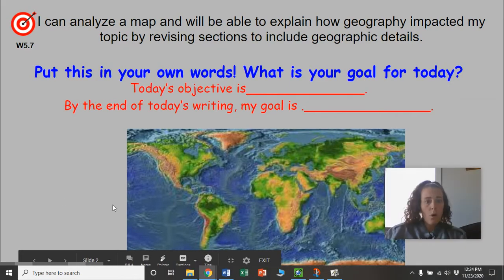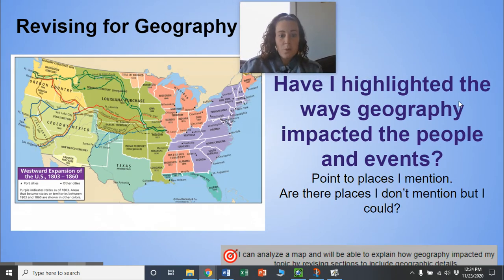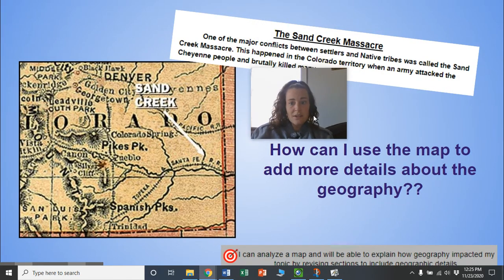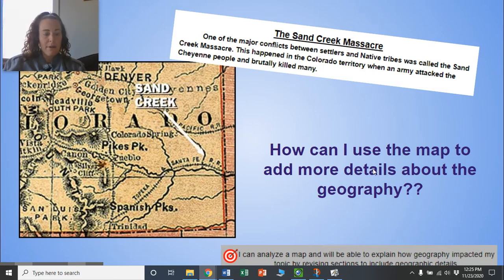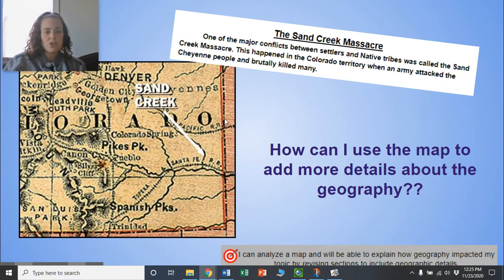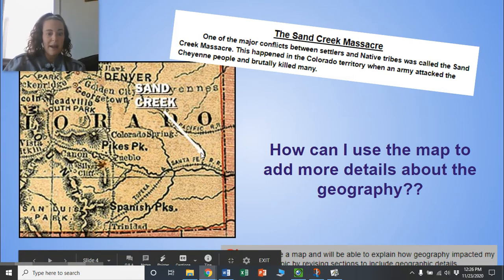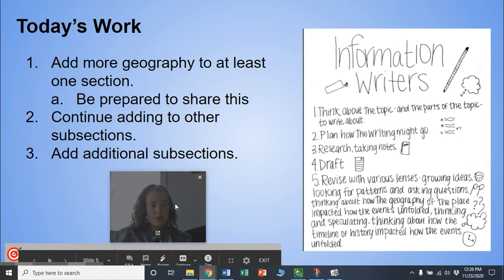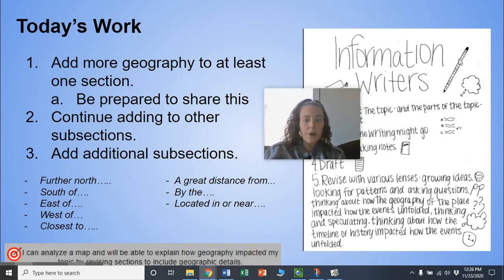6 Using Geography in our Research Reports